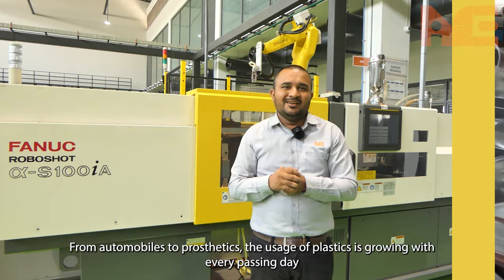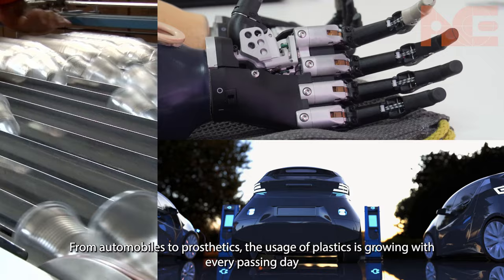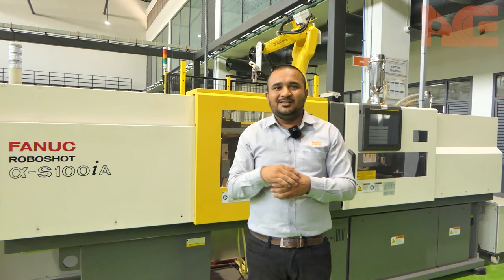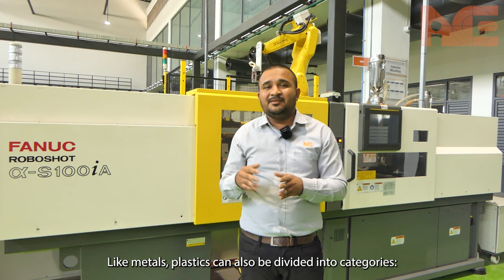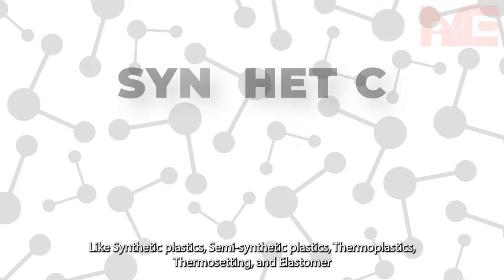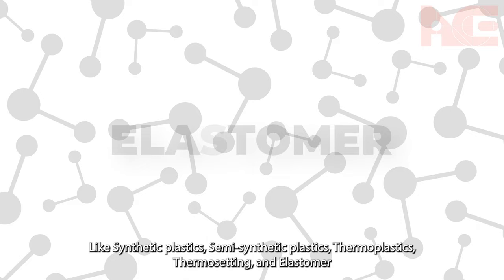Automotive Plastics | Why Plastics | History of Plastics | Injection Molding machine (Part 1)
In this video, we explore the history of plastics and it's role in the automotive industry, from improving fuel efficiency through lightweighting to enhancing safety and comfort for drivers and passengers. We discuss the basics use of plastics in automobiles, as well as some of the latest innovations and trends in this field.
Join us to learn more about how iACE is leading the way in developing sustainable and innovative solutions for the automotive industry.